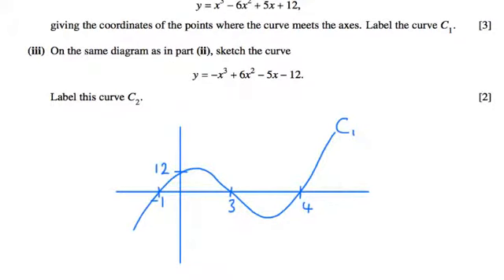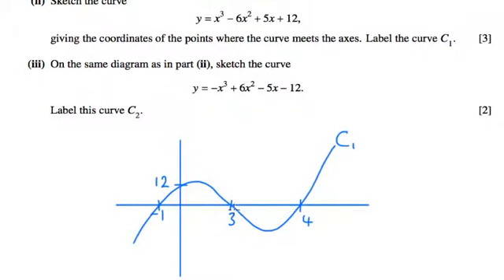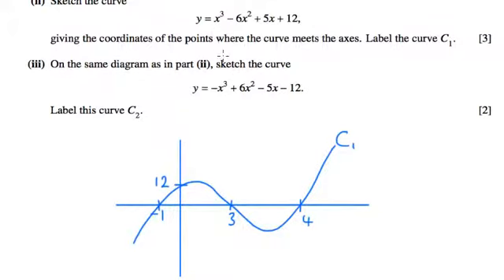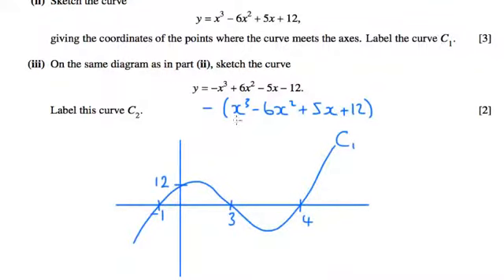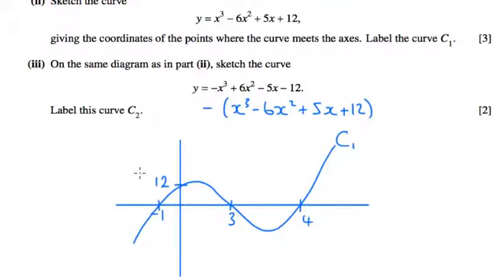AS Pure Maths - Transformations OCR C1 May 2006 q4iii